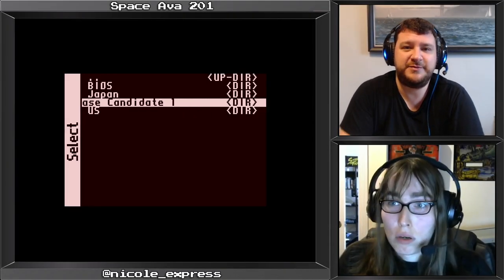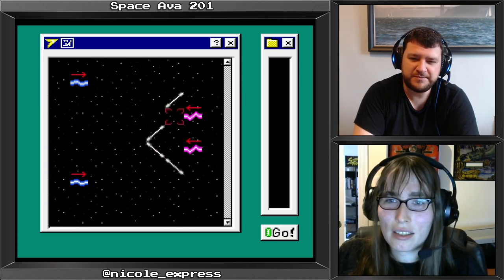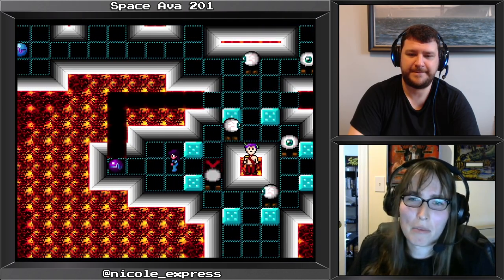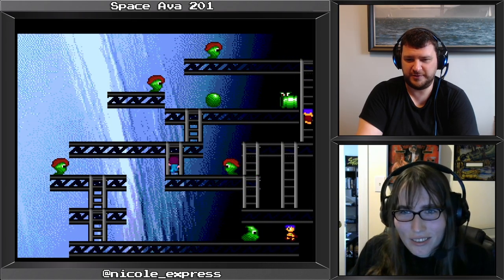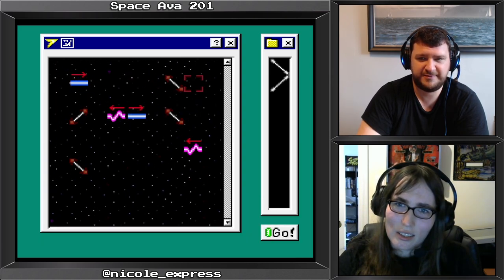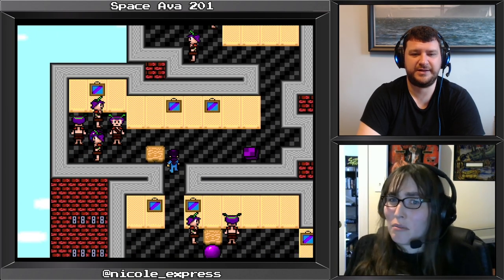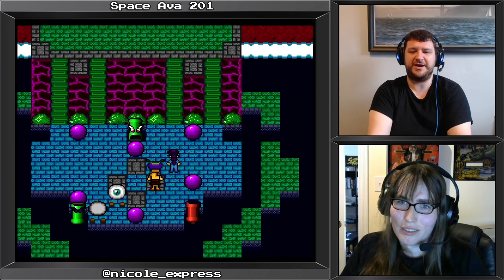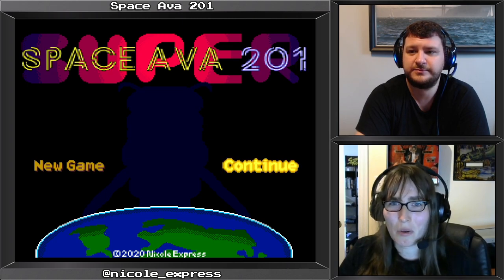Let's Play Space Ava 201: Full Playthrough Featuring Creator Nicole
Here's a full playthrough of the game Space Ava 201, featuring it's creator Nicole Branagan aka Nicole Express.  I ended up playing through the entire game, with Nicole explaining the backstory of the game, as well as discussing her game creation history...and of course, helping me out when I got stuck in certain puzzles!  It's best to think of this as a "pre-recorded, livestream playthrough" and not so much an "official interview" or anything like that, as this was very laid back and we both often get sucked into the game!

Just a friendly warning: I didn't balance our audio properly while recording and tried to fix it all in post.  Hopefully I did a good enough job so it doesn't take away from the experience!

Also, here's links to the MiSTer setup and clear controller case I used: